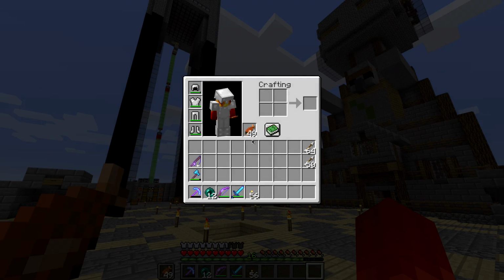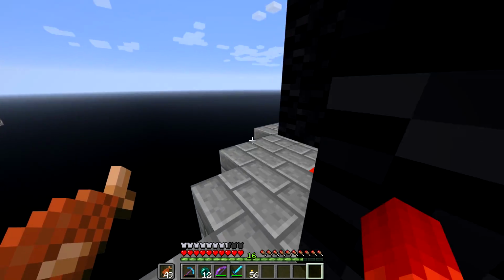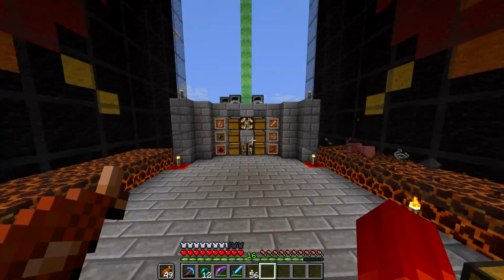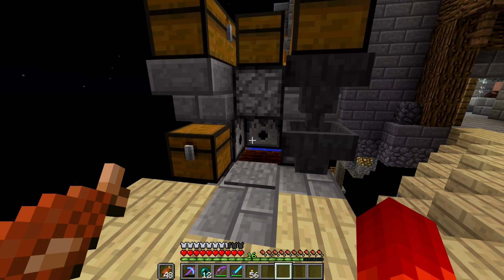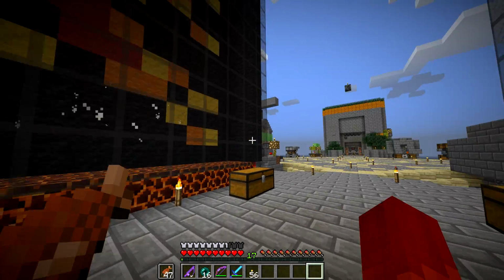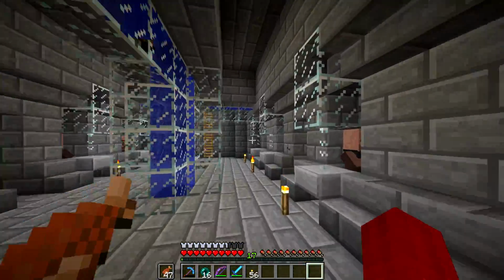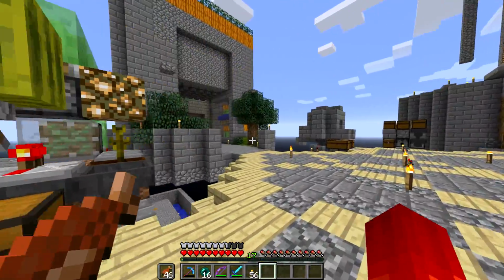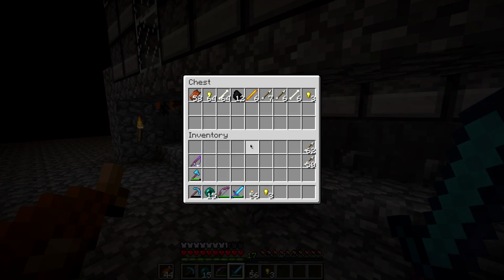Skyblock - E50 - WORLD TOUR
WOOOOO! Episode 50 hype! World Tour time, as suggested by you guys!! We cover all of our farms; everything from the sugarcane farm to the iron golem farm, to the mob spawner, to the villager breeder. It's great. I'm quite proud of the AH-MAH-ZING SKYBLOCK WORLD we've built so far!